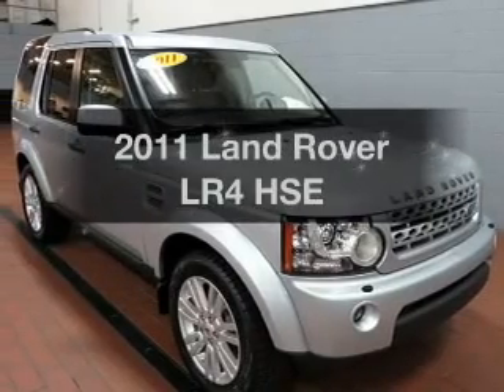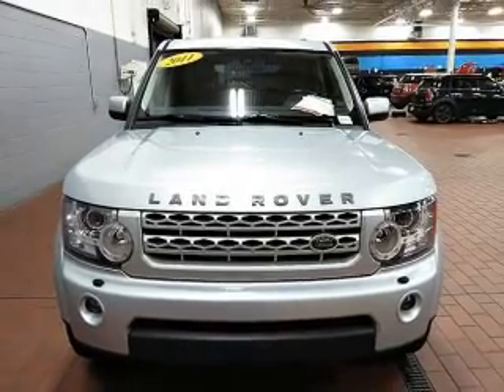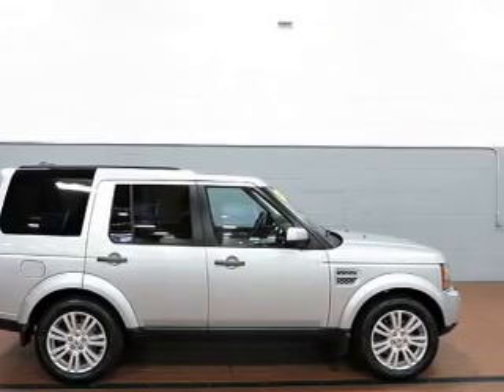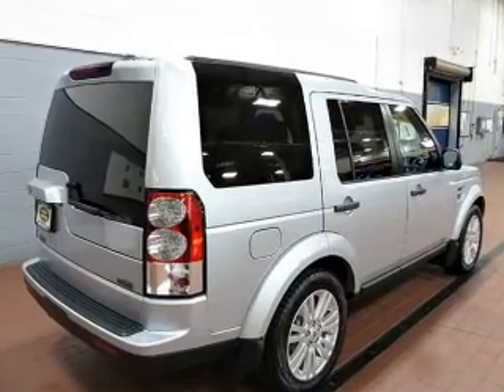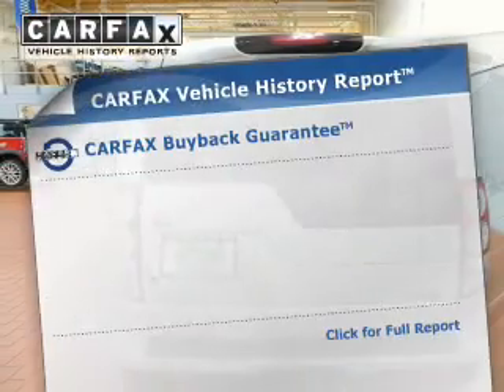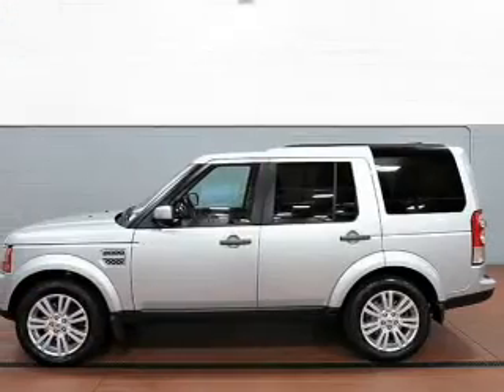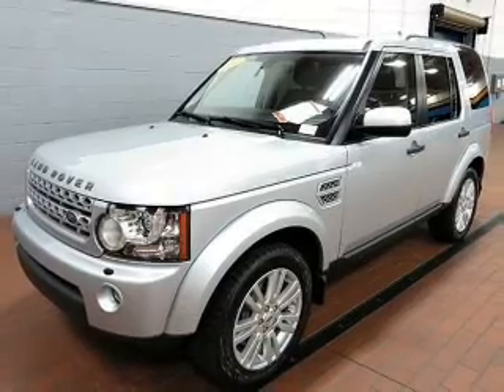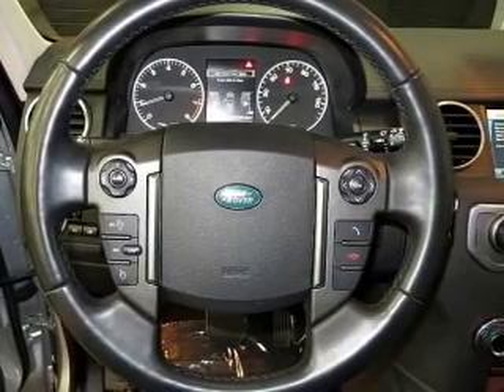2011 Land Rover LR4 - Grand Rapids MI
Year: 2011
Make: Land Rover
Model: LR4
Trim: HSE
Engine: 5.0 L, 8 cylinder
Transmission:
Color: Silver
Mileage: 38705
Address:
1010 28th St SE